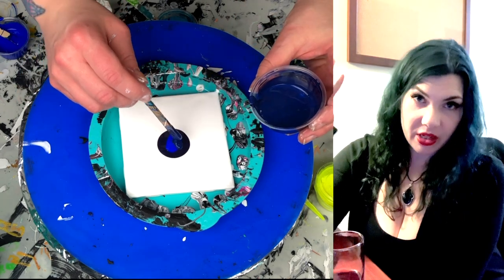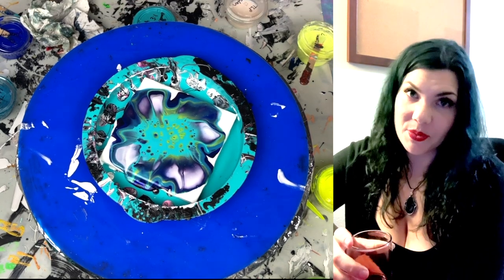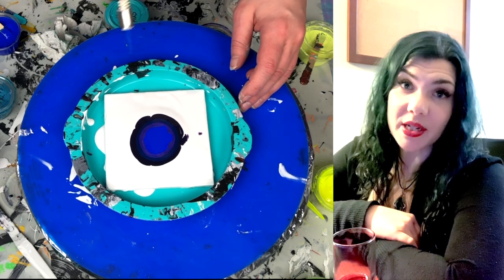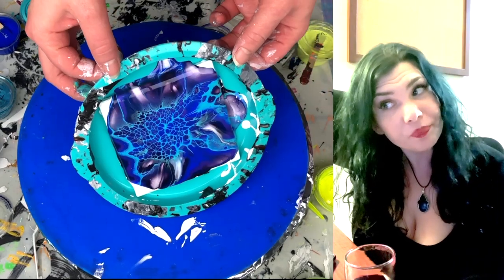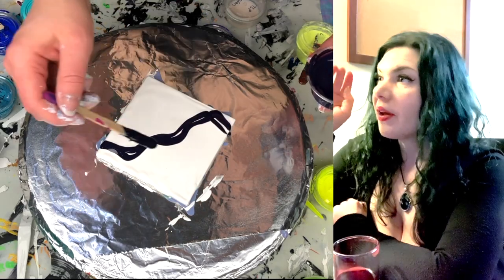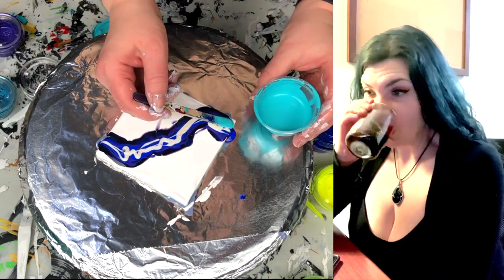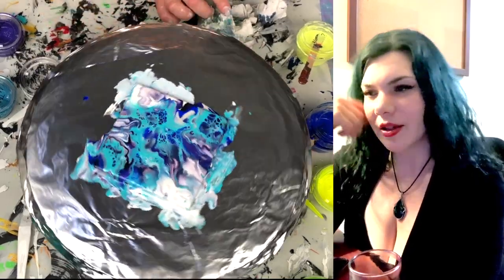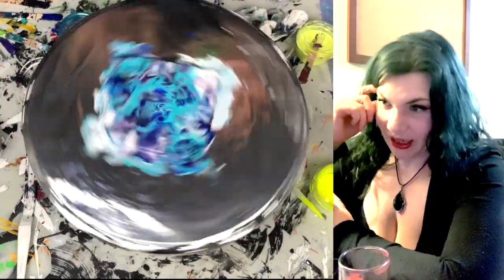Part 1: Working the kinks out of TEAL cell activator - Sheleeart acrylic bloom technique w/ TLP!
You are NOT confined to using only black and white for your cell activator!  In this first installment of a 2-part episode, I work through the kinks of using Golden's heavy body teal as my CA.

I hope you learn a little something from the video!

Master fluid art and sign up for the awesome SheleeArt course and get on with your bad sheleeartstyle self

Paints used:
Pillow:  Sherwin Williams Color-to-Go in White
Pouring Medium:  Sherwin Williams HGTV Ultra Deep Base and Jo Sonja Gloss Varnish at a 3:1 ratio for paints, HGTV to Jo Sonja to 3x varathane at a 4:1:1 ratio for pigments
Paints:  Liquitex Basics in Dioxazine Purple, Artist's Loft in Ultramarine, Pebeo Iridescent in Green
Cell activator:  Australian Floetrol and Golden heavy body in Teal

I'm a musician too (Raina Maris/Lady Rain) so the theme music you're hearing was composed/performed/recorded by moi.

I'm all over social media, so come find me before I send my flying monkeys:

If you'd like to buy me a cup of coffee or tea, I'd love that!

The background music is:
Web Weaver's Dance - Asher Fulero
Hungarian Rhapsody No. 2 (by Liszt) - Liszt

fluid acrylic paint sheleeart bloom recipe shelee art acrylic pouring fluid art bloom technique recipe sheleeart bloom technique acrylic pour bloom recipe this little piggy this little pigment pebeo iridescent
 mixed media girl sheleeart bloom recipe sheleeart  how to make cell activator for paint pouring sheleeart bloom recipe sheleeart shelee art mixed media girl